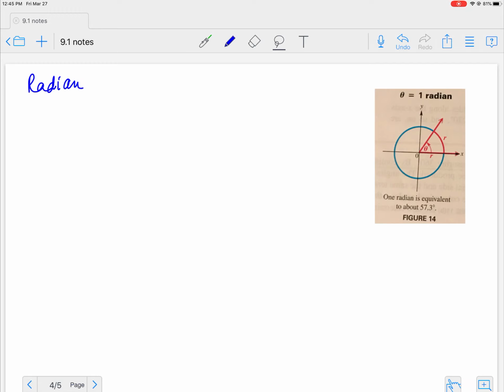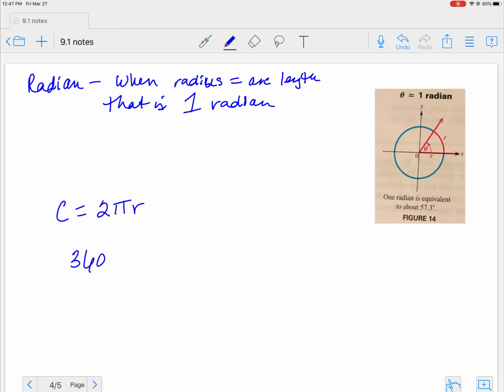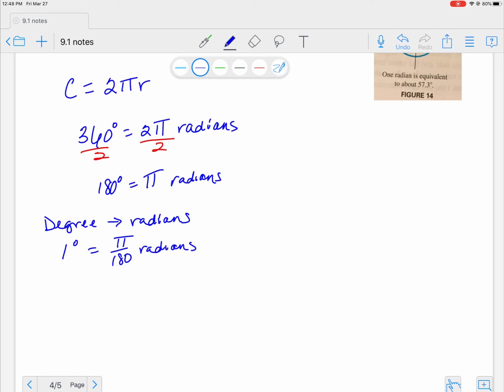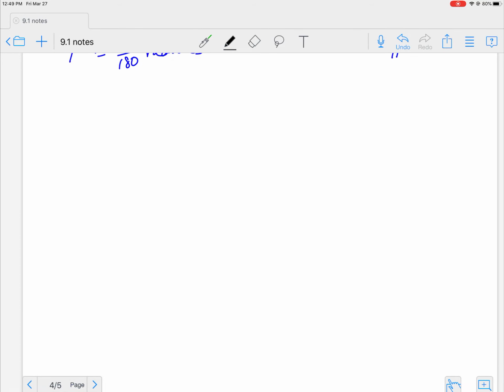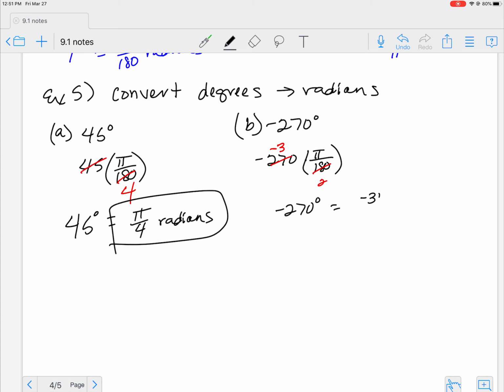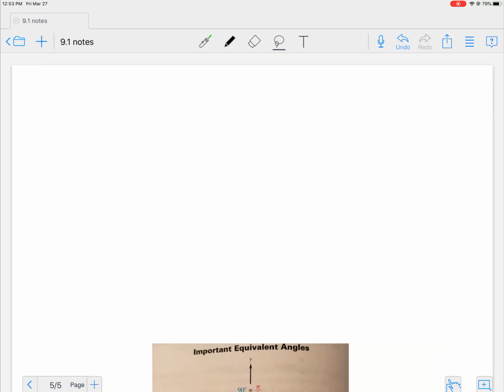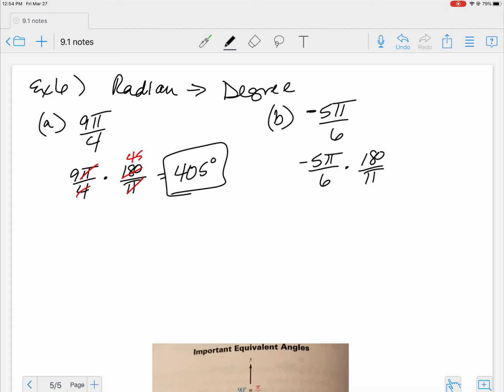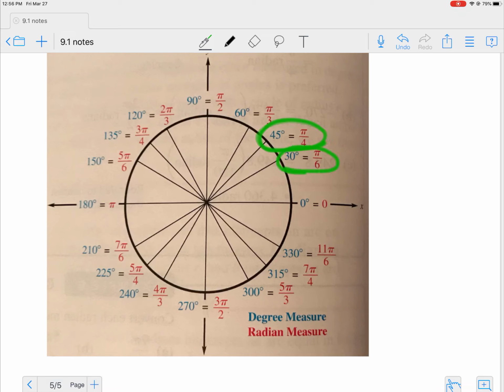MTH150-Notes 9-1 part 3